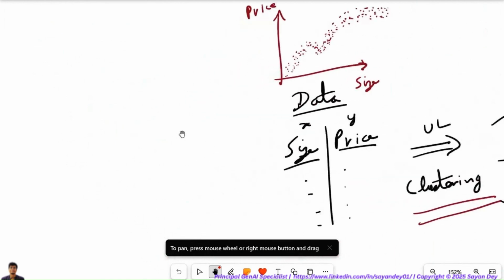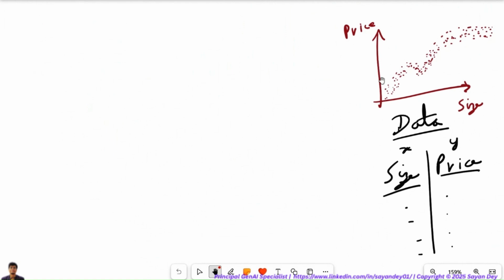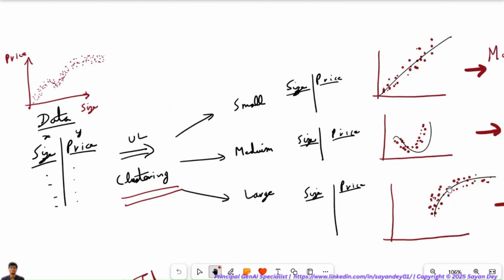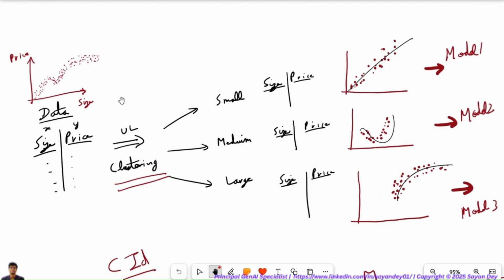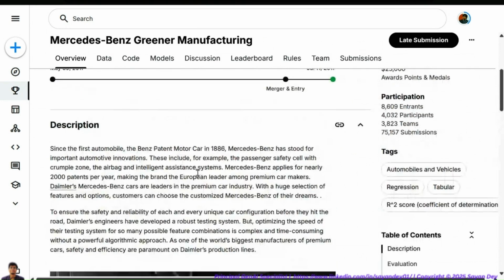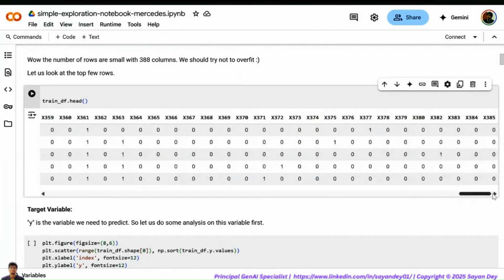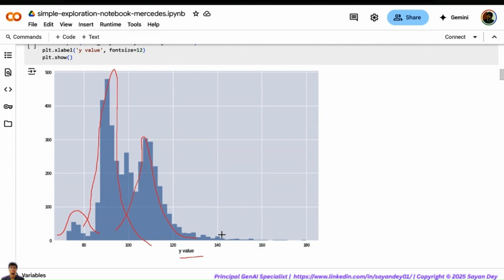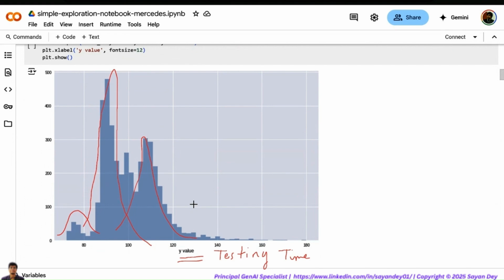Pro Technique: How to Build Multiple AI Models with Clustering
Welcome to Gen AI Cafe! Why build one model when you can build many? In this video, we reveal an advanced technique used by top data scientists: using clustering to build specialized, highly accurate models for different segments of your data.

A single, "one-size-fits-all" model often struggles with complex, real-world data that has distinct subgroups. By first identifying these groups, you can create a tailored model for each one, dramatically improving performance.

In this lesson, you'll learn:
✅ Why a single model often fails on complex, real-world data.
✅ How to use Unsupervised Learning (Clustering) to identify distinct groups in your data.
✅ The powerful strategy of building a separate, highly accurate model for each cluster.

➡️ Next Video :
⬅️ Previous Video :